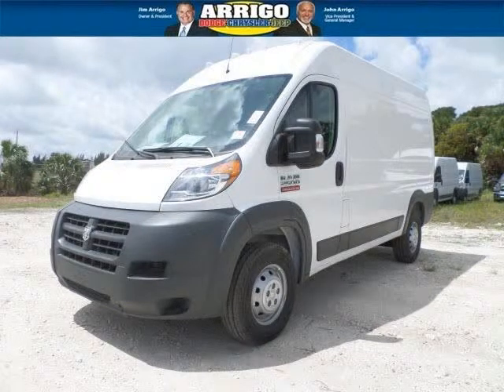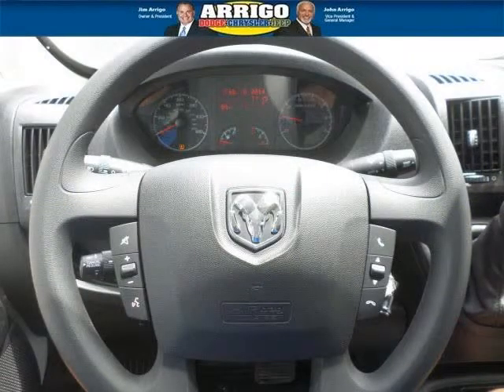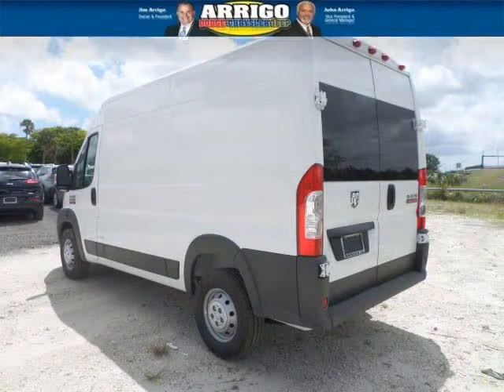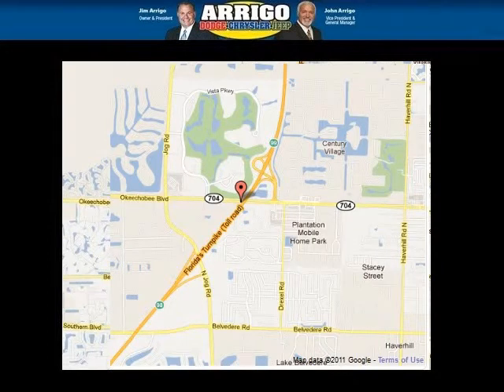2015 RAM ProMaster Cargo Lake Worth Florida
2015 RAM ProMaster Cargo 2500 136 WB; 6 Cyl., 6-Speed Automatic, White; Mileage: 4; Cargo